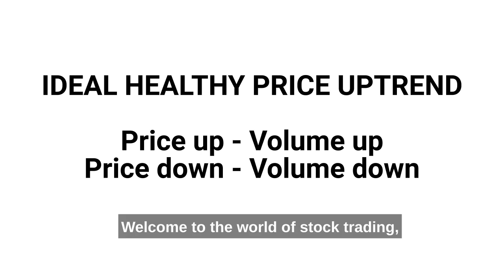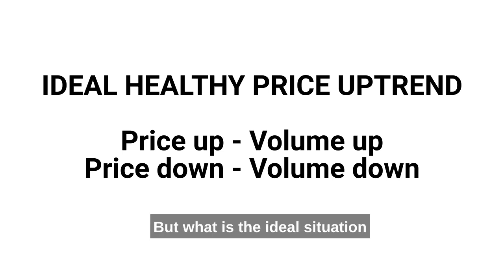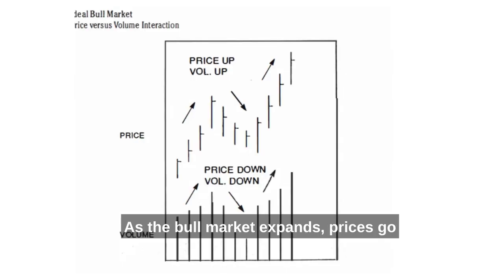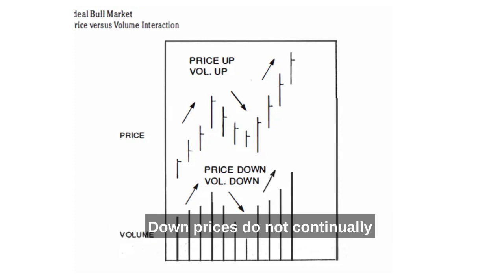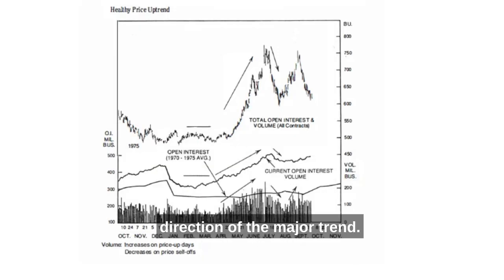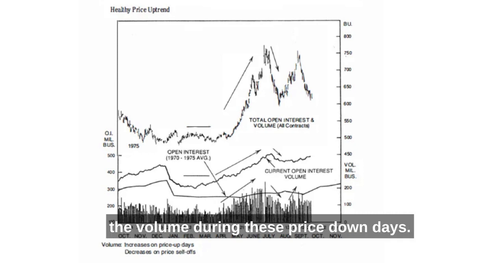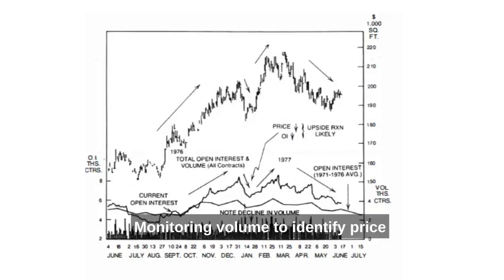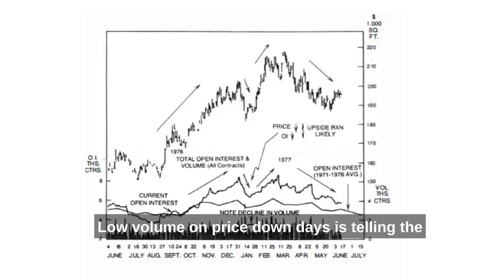Price action trading system | How to Identify Ideal Price Uptrend in Bull Markets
Price action trading | How to Identify Ideal Healthy Price Uptrend in Bull Markets

Are you interested in learning more about the ideal situation for a healthy bull market? Look no further than our video on "IDEAL HEALTHY PRICE UPTREND." In this video, we will discuss the key indicators of a strong price uptrend, including greater volume on days when prices close higher than on days when prices settle lower.

As experienced traders know, prices do not continually go up every trading session, even in the most bullish environment. There are always adverse price moves (sell-offs) against the direction of the major trend. However, much can be learned about the overall health of the bull market by monitoring volume on these periodic and inevitable sell-offs.

In this video, we will delve deeper into the key components of a strong price uptrend, including price and volume movements, and provide expert insights and analysis to help you navigate the markets with confidence.